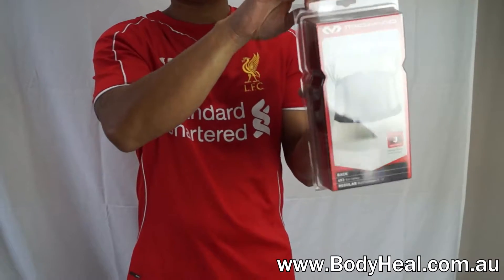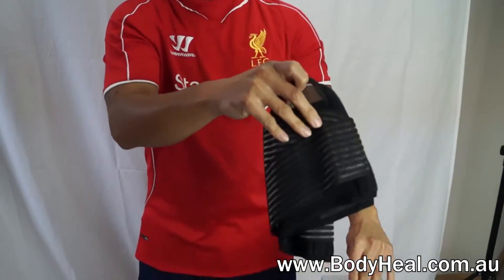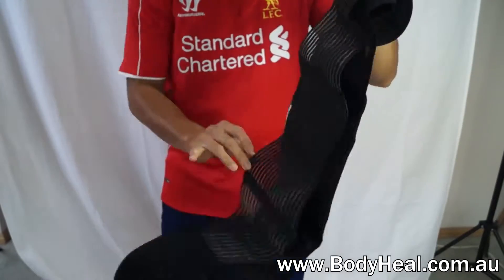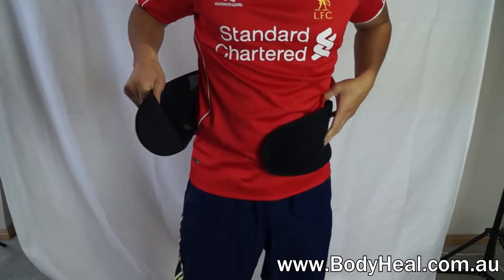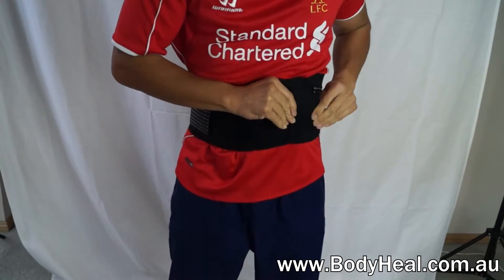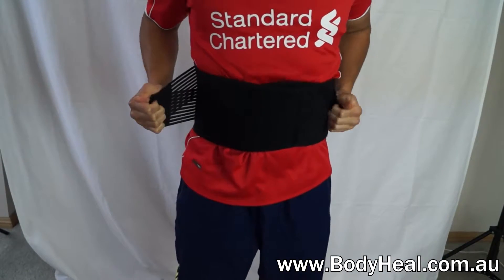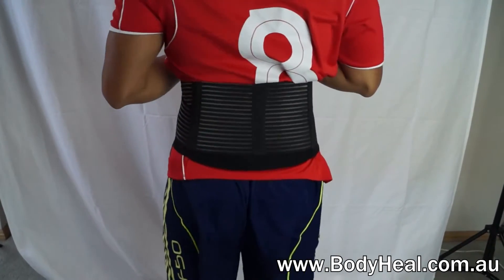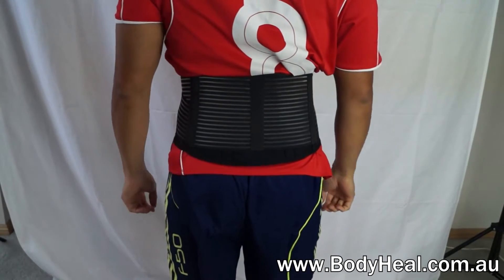McDavid Back Stabilizer 493